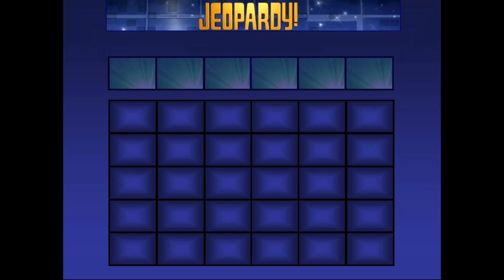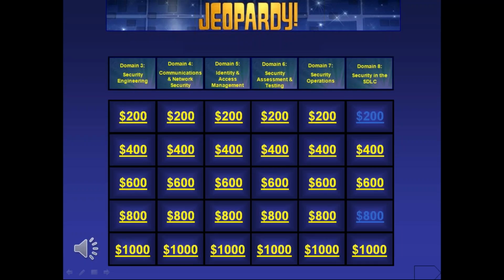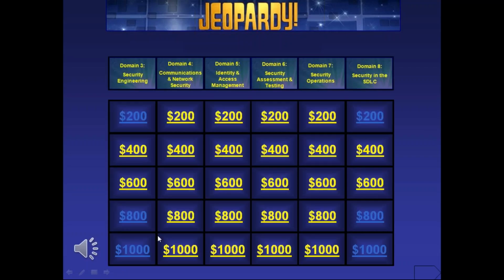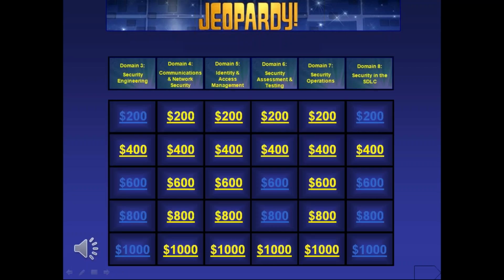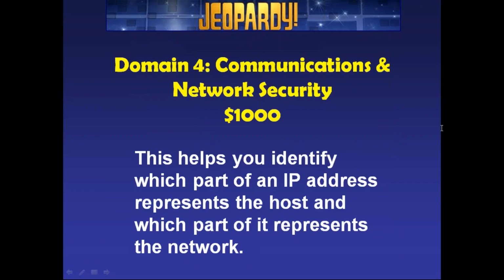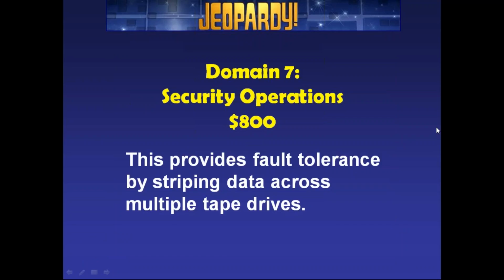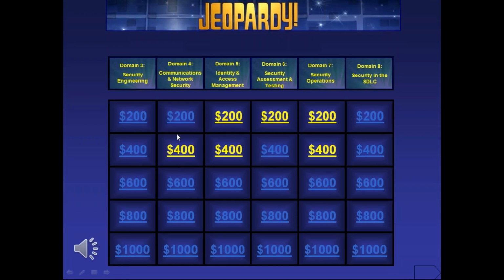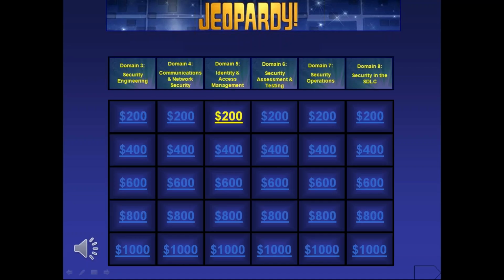CISSP Jeopardy Round 4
Read the book... Listen to the audio... compete in CISSP Jeopardy... and PASS the exam the first time!!!